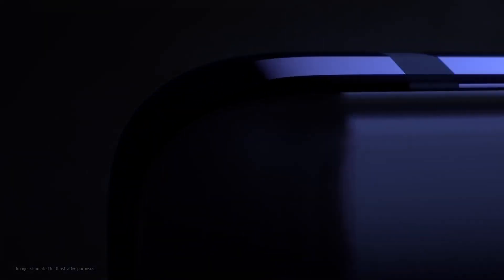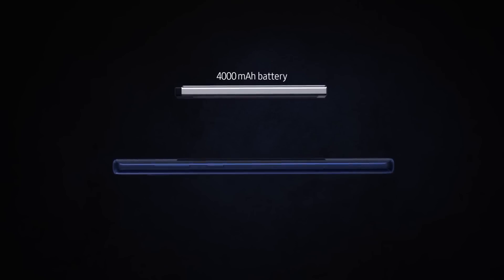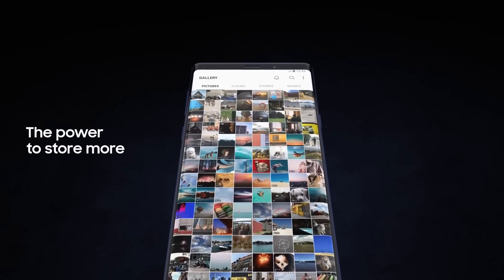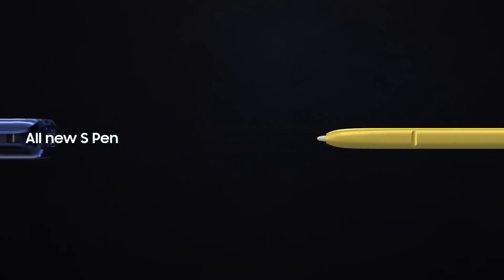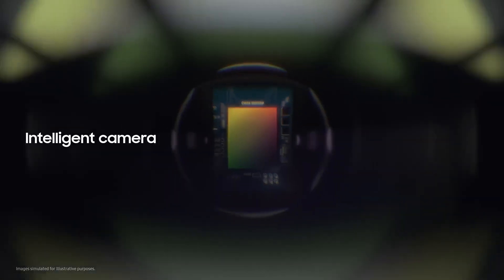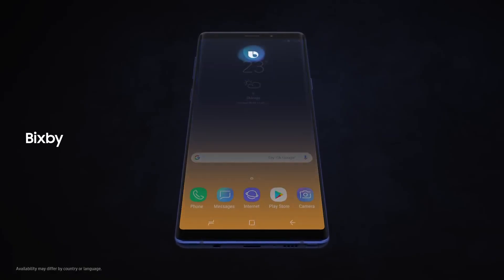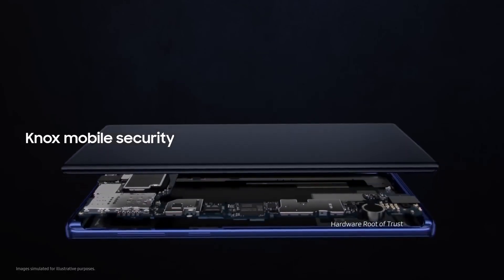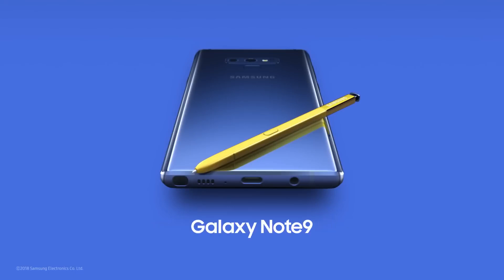Samsung Note9 Official Introduction by Samsung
Welcome To

ntroducing mobile power, unlike any other. Meet the new super powerful GalaxyNote9PH. Pre-order starts Aug. 11, 2018

Direct Contacts
My WhatsApp Number         -         Coming soon.